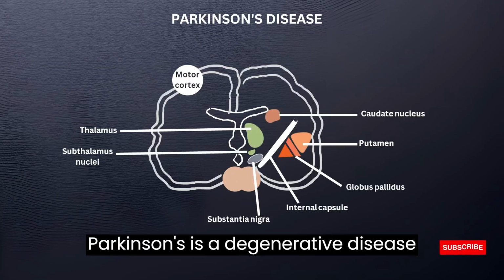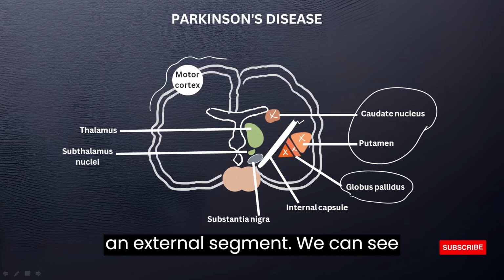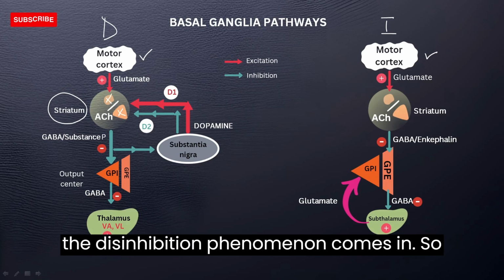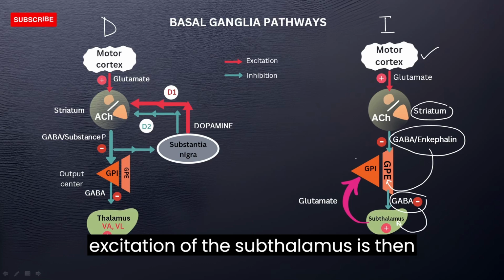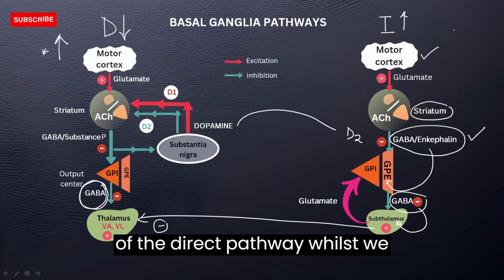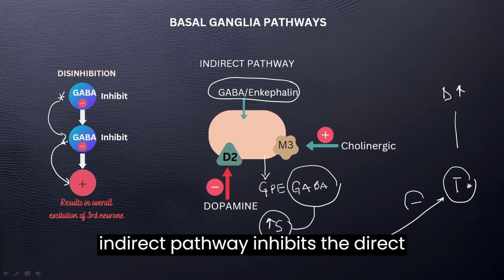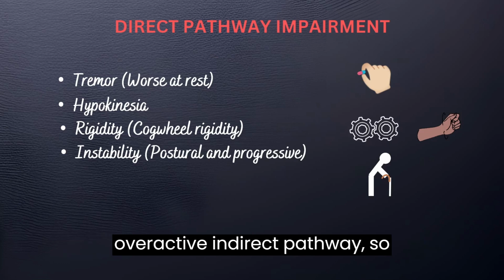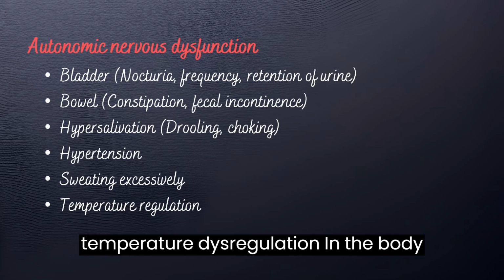Parkinson's Disease and Basal ganglia pathways Symptoms explained!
Parkinson's disease is a chronic neurodegenerative disorder that affects movement and other motor functions. It is caused by the loss of dopamine-producing neurons in the brain. Parkinson's disease symptoms include tremors, muscle rigidity, and difficulty with balance, speech, and cognitive function. There is no cure for Parkinson's disease, but treatments such as medication and deep brain stimulation can help manage its symptoms.

In this video I give explanations to the symptoms of Parkinson's disease by addressing the the pathways of the Basal ganglia.